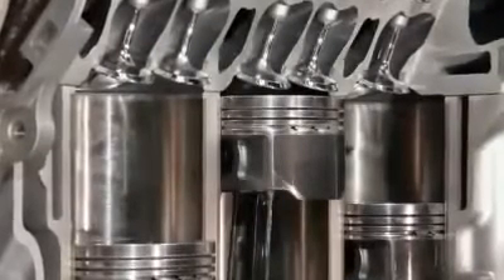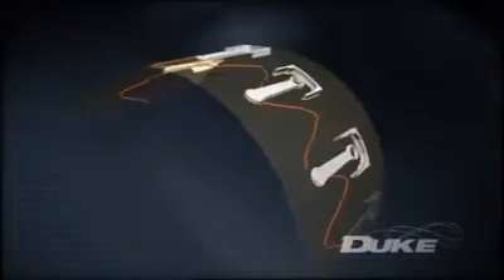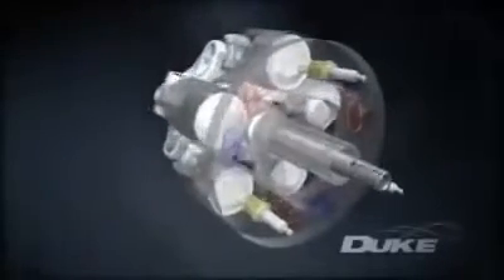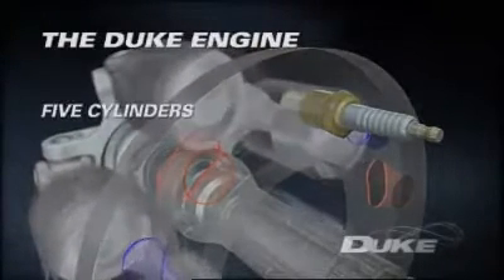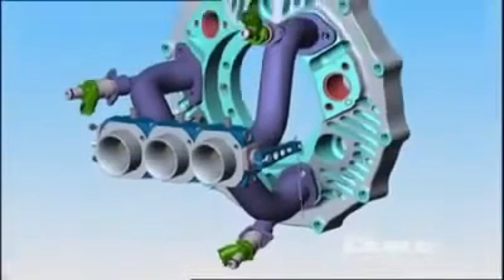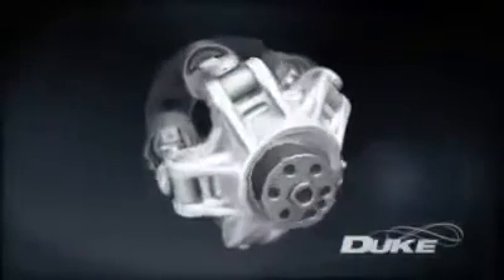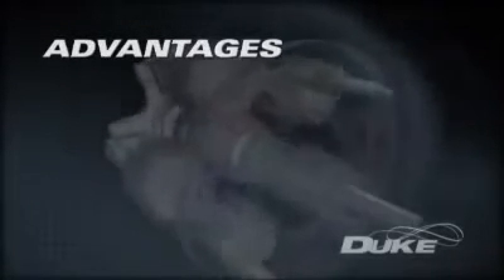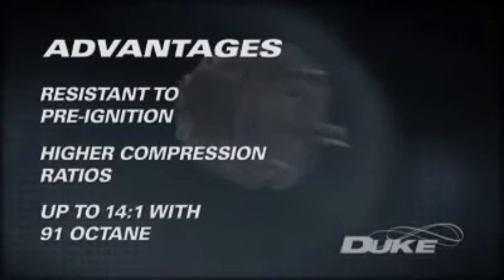Осевой двигатель внутреннего сгорания Duke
Осевой двигатель внутреннего сгорания Duke engines